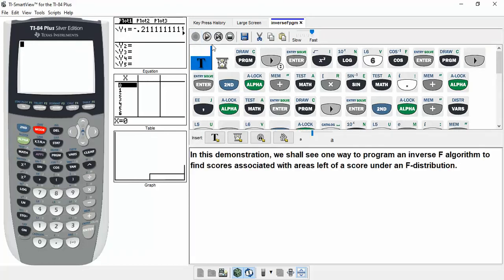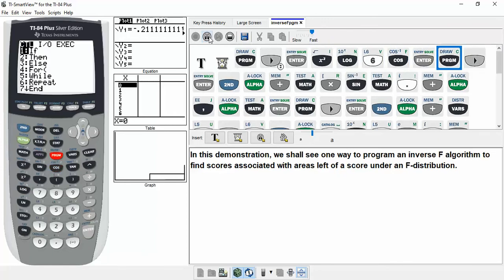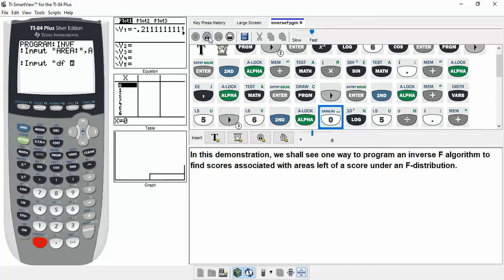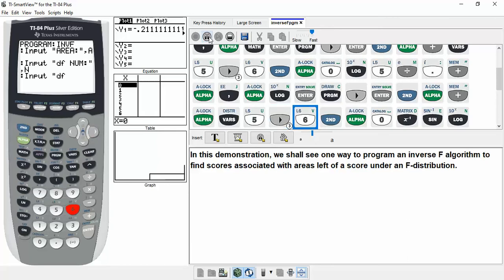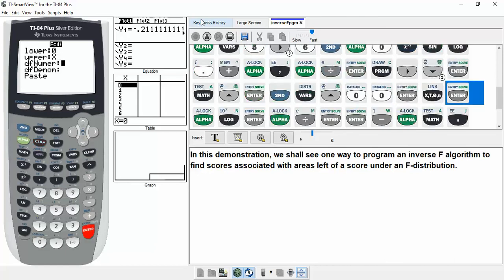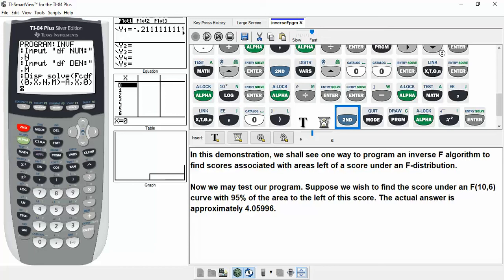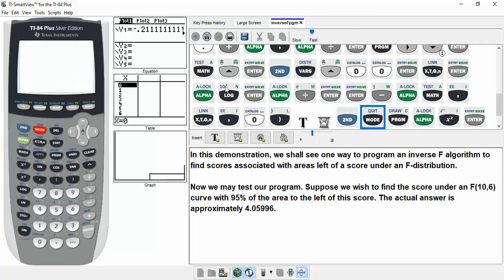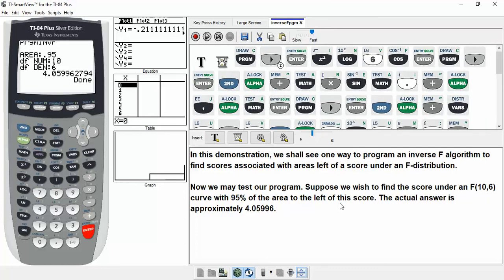InvFpgm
This is a quick demonstration on how to program the score for an area left under an F-Distribution on a TI-84 calculator